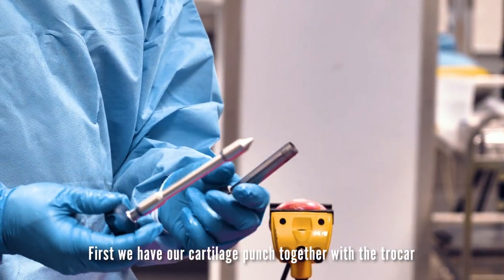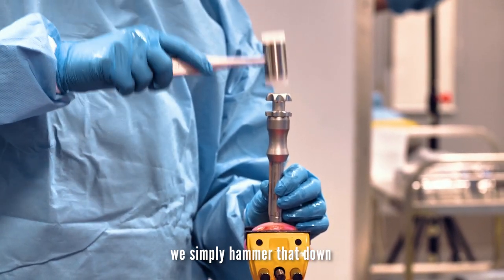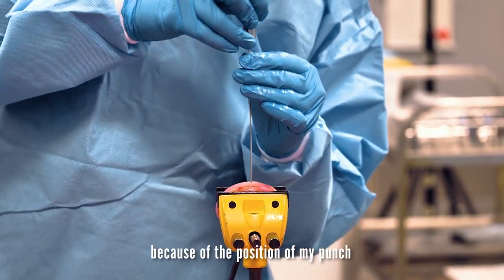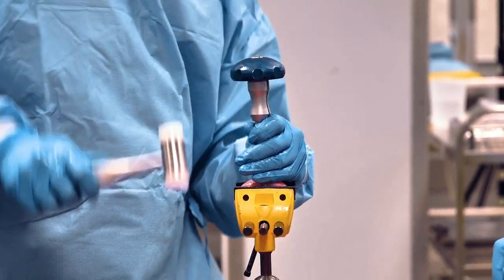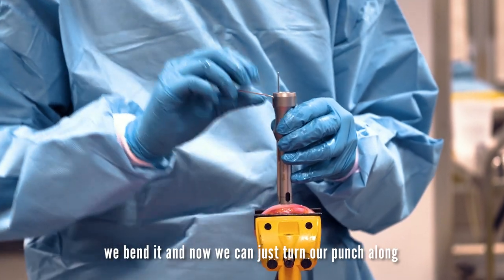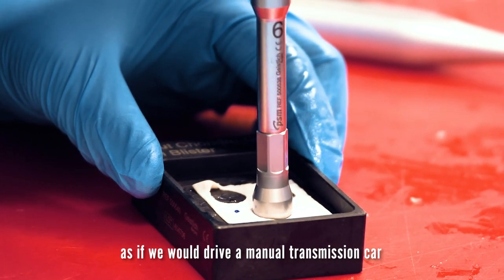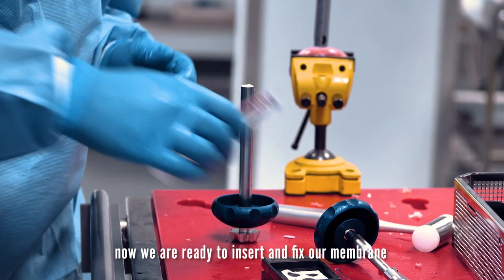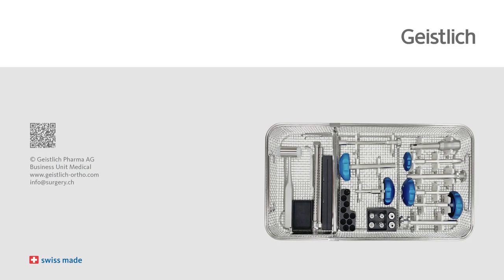AMIC® Arthroscopic Instruments - Surgical technique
Surgical technique with Intro Outro